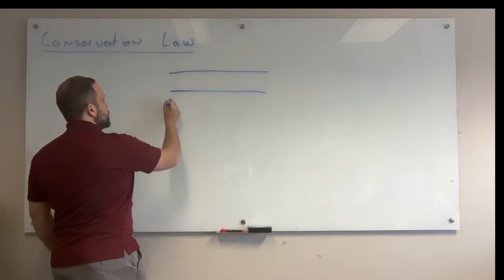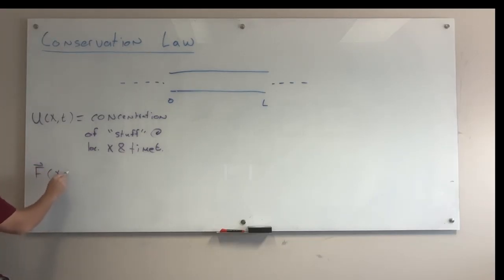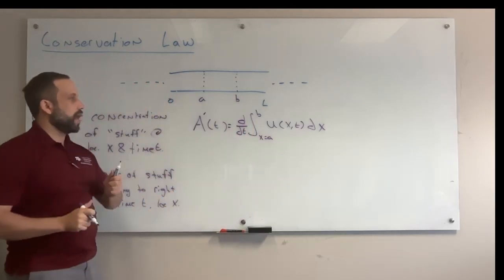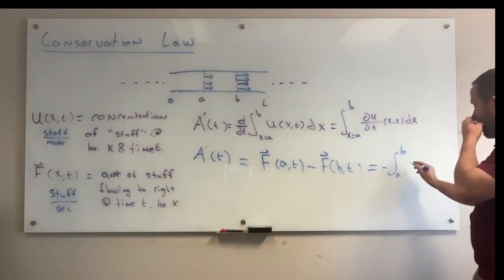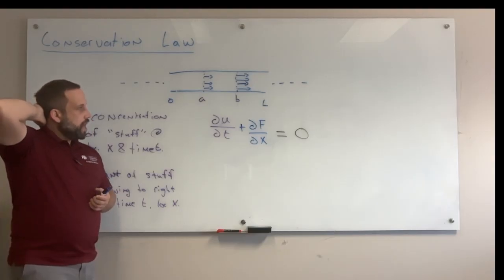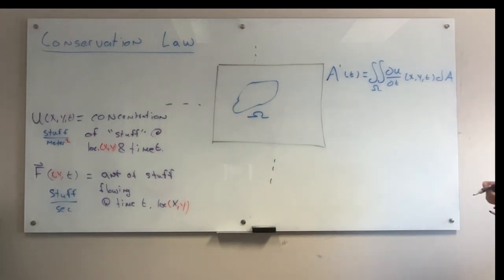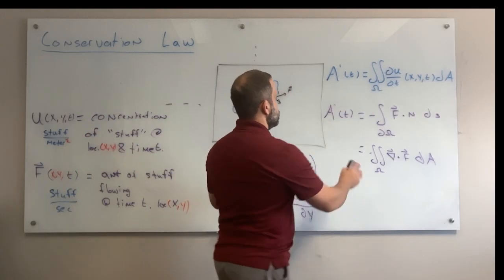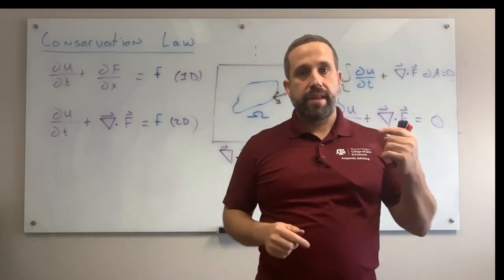Math 639 Week 2 Derivation of Conservation Law